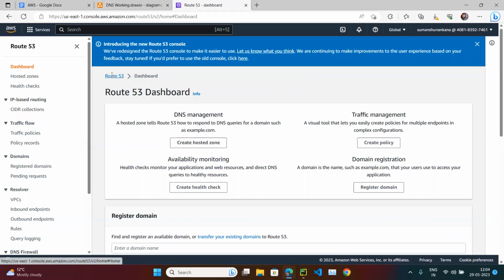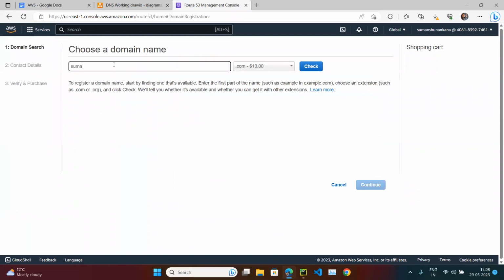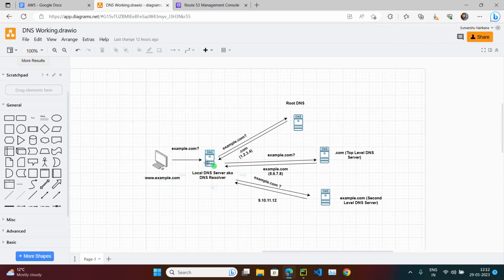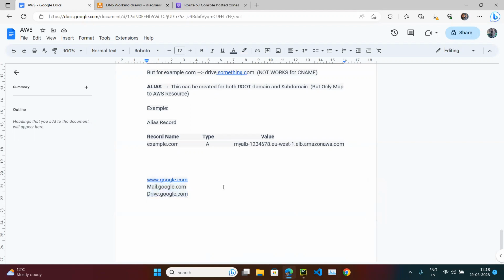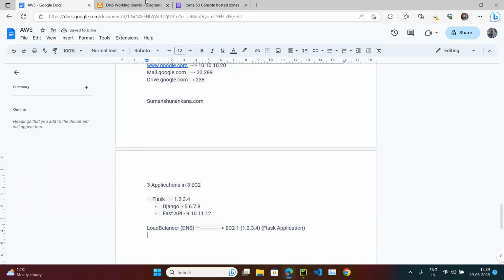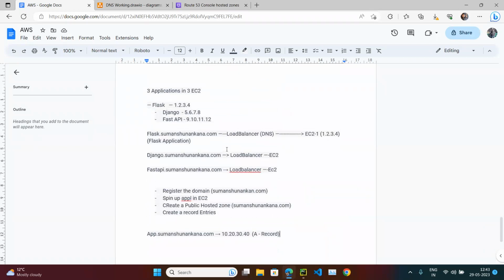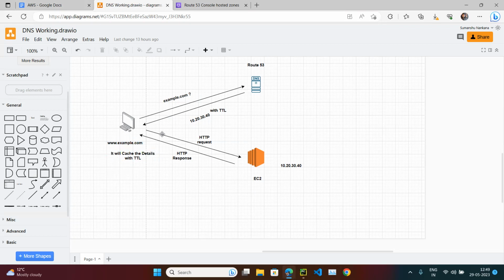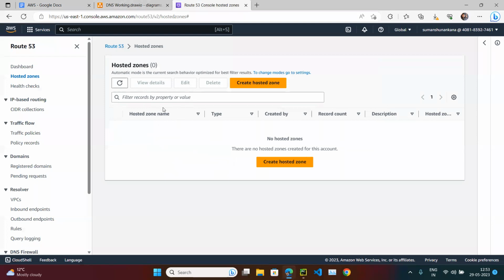AWS # 055 # AWS Amazon Route53 (TTL, A, AAAA, CNAME, How DNS Works) - Overview.